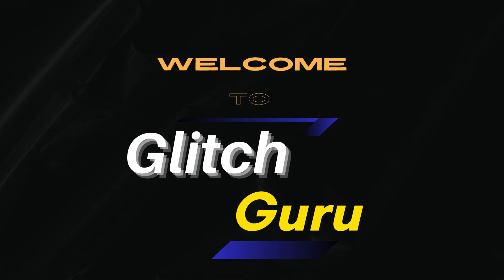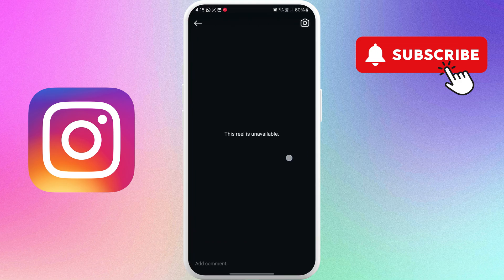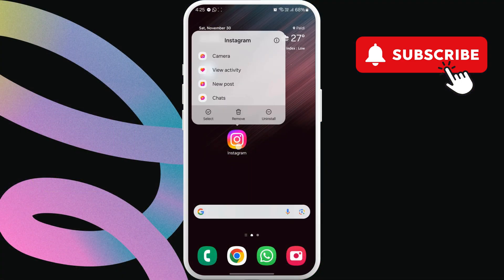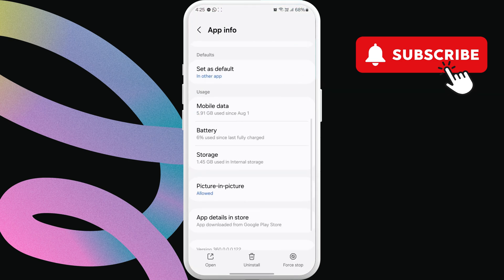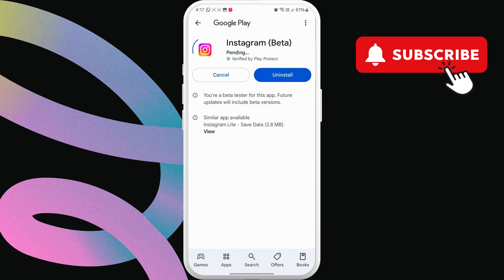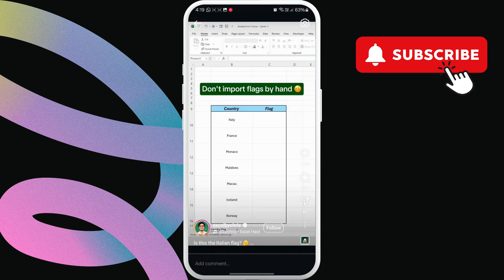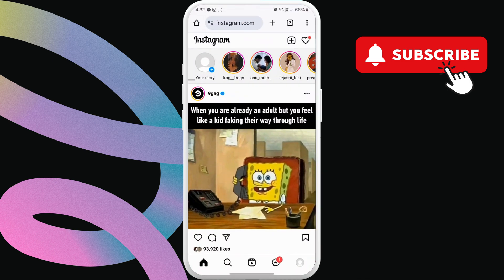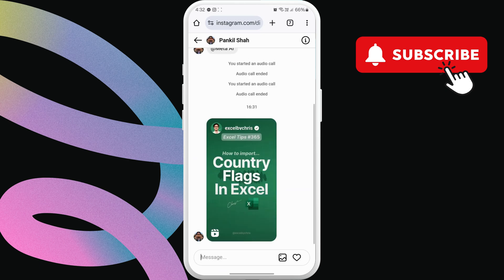How to Fix This Reel Is Unavailable Problem in Instagram App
If you keep getting the "This Reel is unavailable" error while opening a reel recived or sent in Instagram chat, here's how to fix it.

00:00 Intro
00:10 Clear Instagram Cache
00:28 Fix Instagram Reels Bug
00:40 Use This Workaround
00:53 Outro